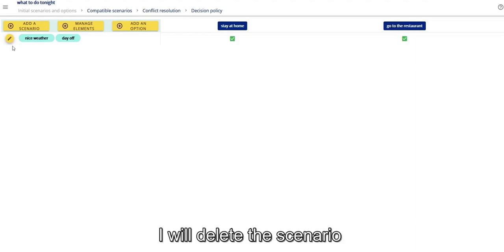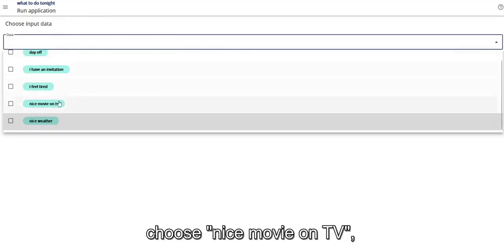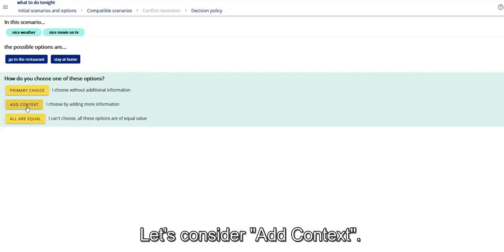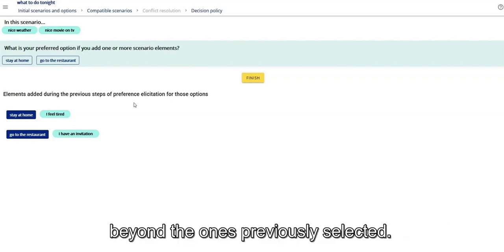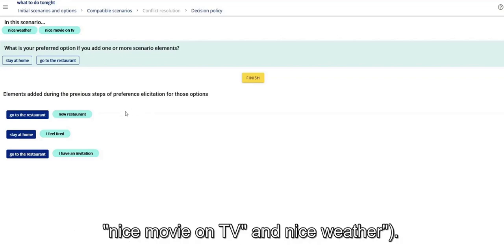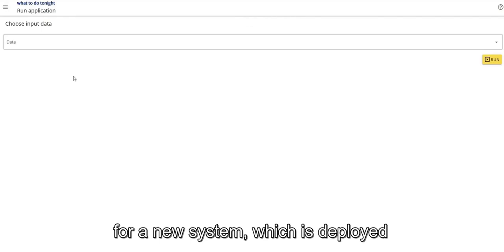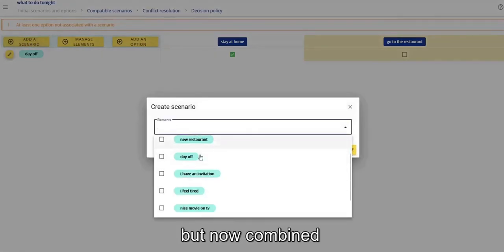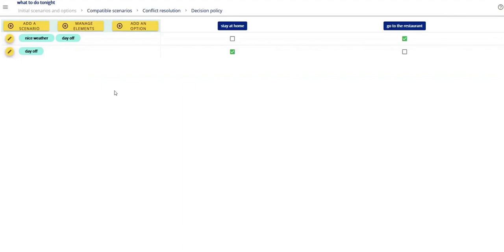RAISON Tutorial #2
This is the second video in a series of six (6) tutorial videos. We suggest you view them in the defined sequence. After finishing all five you will be ready to develop your application like a pro!